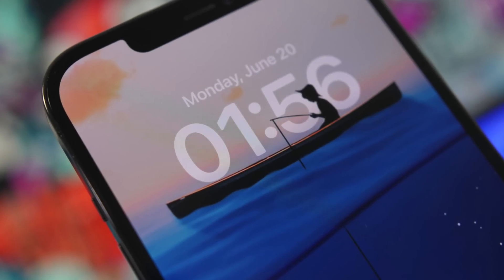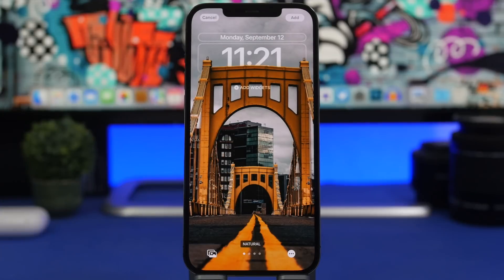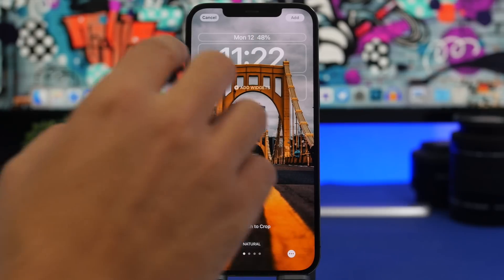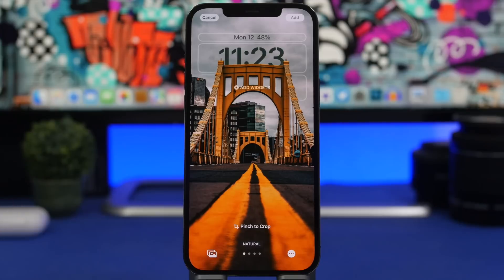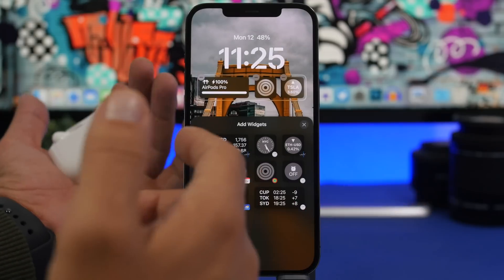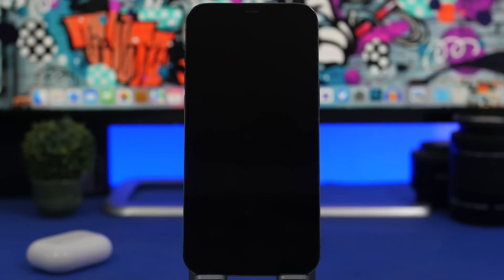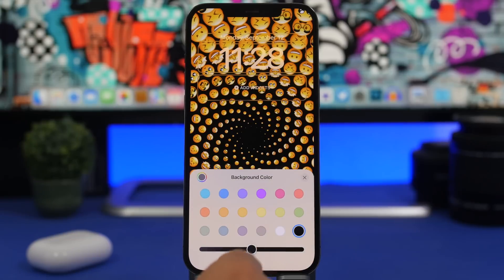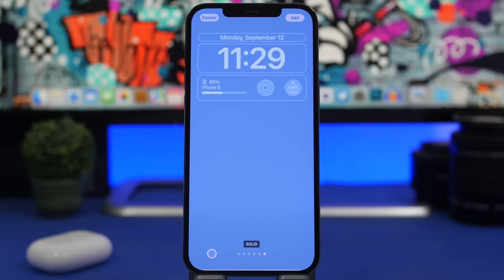iOS 16 Lock Screen CUSTOMIZATION ( Lock Screen Setup Tips & Tricks )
iOS 16 lock screen customization tips and tricks, learn to customize iOS 16 lock screen and create amazing lock screen setups on iOS 16.

iOS 16 is out with new lock screen features that allow users to customize the locks screen and create some amazing lock screen setups on iOS 16.

Intro 0:00
Depth effect 0:26
Font and color 2:38
Widgets 3:32
Auto wallpapers 5:19
Emoji 6:58